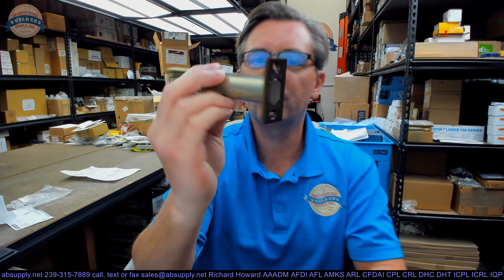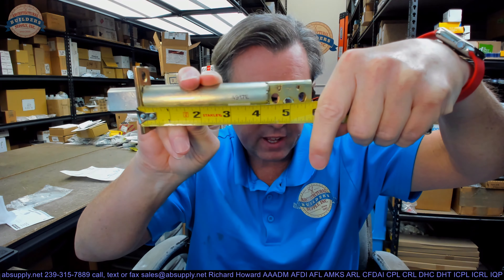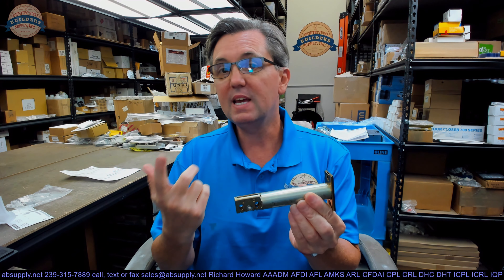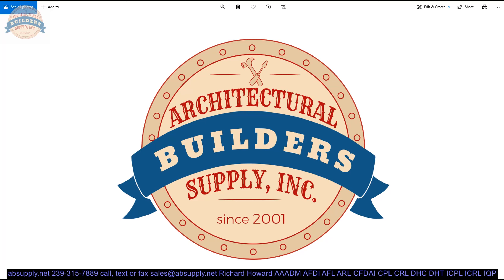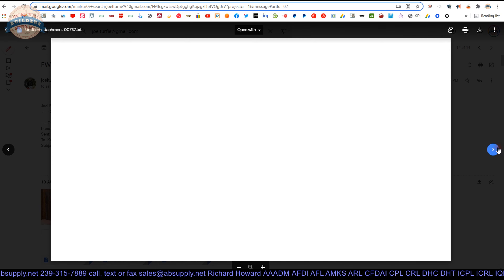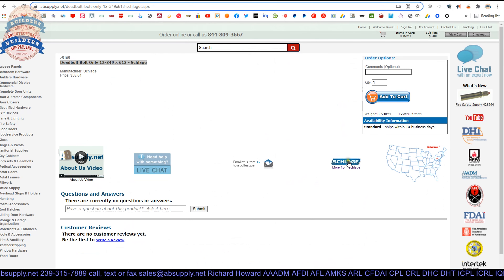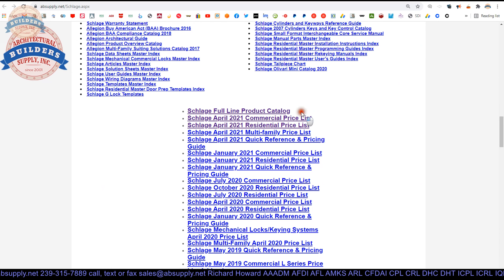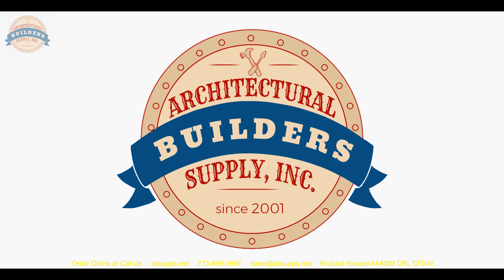Deadbolt Bolt Only 12 349 x 613 Schlage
This video from absupply.net is to bring you a closer look at the Deadbolt Bolt Only 12 349 x 613   Schlage where we will visually review the item along with its dimensional properties and its intended uses.